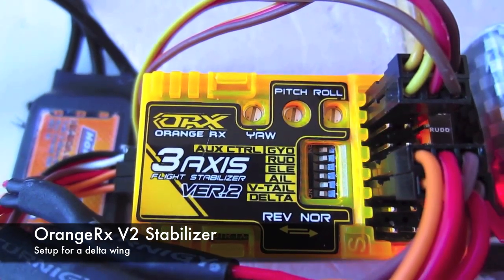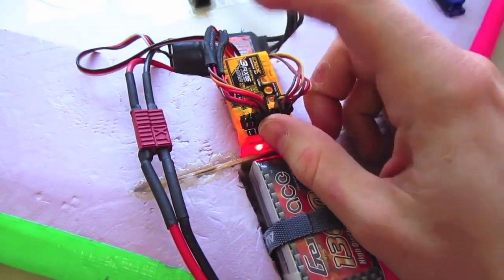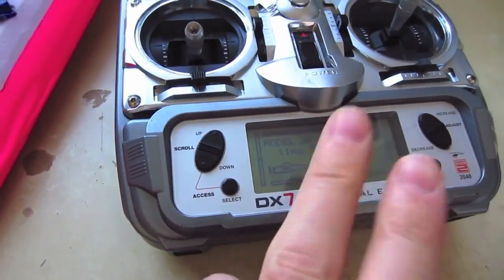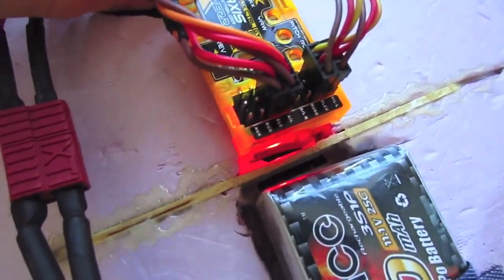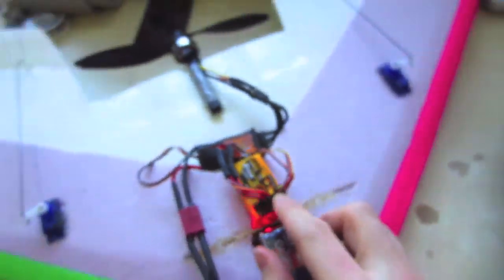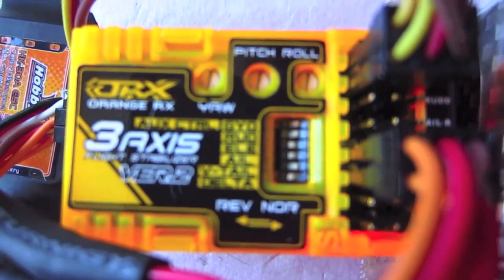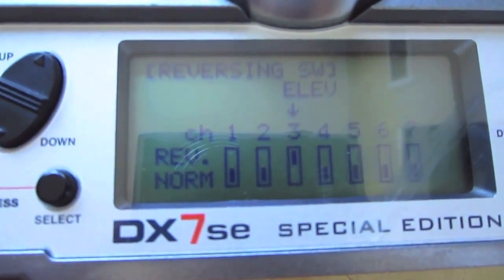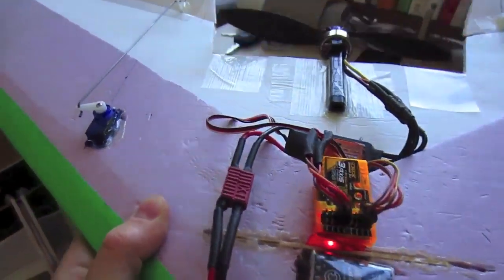OrangeRx RX3S V2 Stabilizer - Delta Setup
How to setup a delta wing with the OrangeRx V2 Stabilizer unit. This unit has onboard delta mixing, so start off by disabling any delta mixing that you have programmed.

- Rx: Using male-to-male servo wires, hook up the Elevator and Aileron controls from your Rx to the stabilization unit's Ele and Aile ports

- Stabilizer: Plug in your right control surface to Ele and your left control surface to Ail-L (right and left control surfaces as you look at the plane from the nose). Then flip the dip switches to the left for Ail, Ele, and Delta. [if your servos are lying down (mine are upright), you need to leave both ELE and AIL L set to NORMAL, rather than reversing them - thanks Flash5Cartooning!]

- Tx: Reverse your elevator output.

That's it! Hope this helps. Let me know what questions you have.

(I think that this should work for all transmitters, but I am using a Dx7se and can't verify this!)